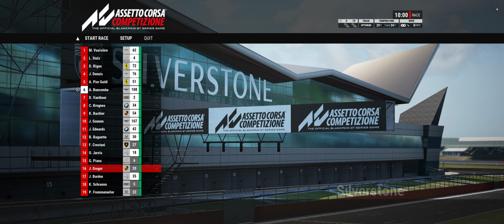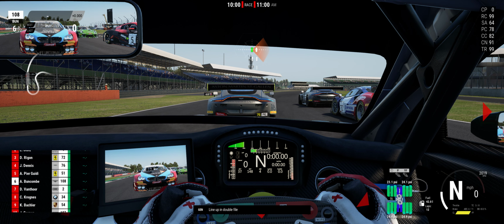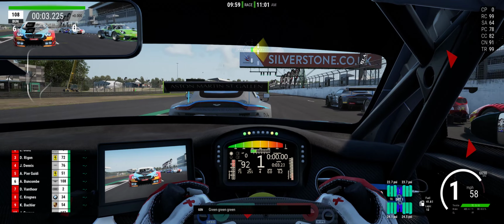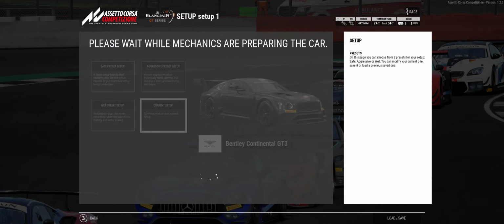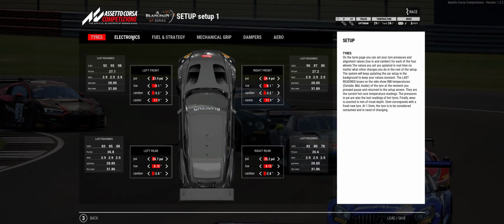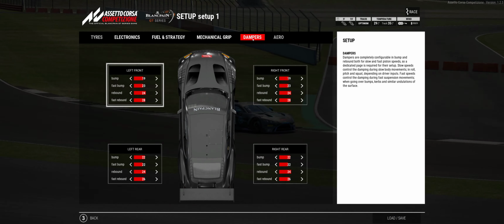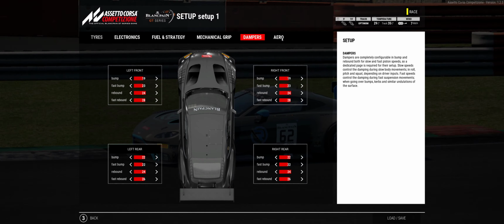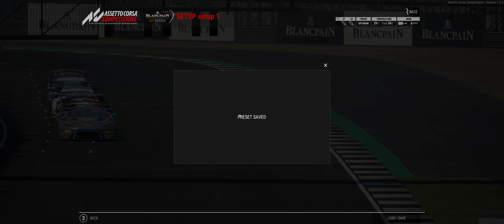Assetto Corsa Competizione Quick Race 2# Silverstone Bentley GT3 / w setup / AI@97 AGG@85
I kinda wish this race would have been like 40minutes to 1hour long, it had the making of a GOOD fight, and I love those races. They got away from me but it was still fun and the setup works really well on the Bentley. A fun car to drive for sure.